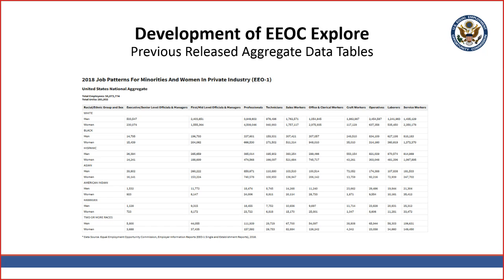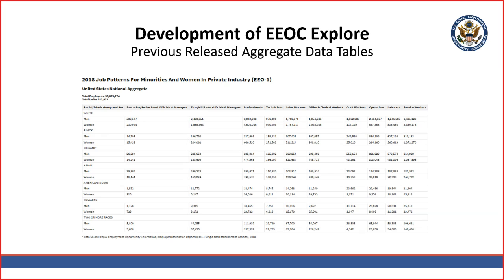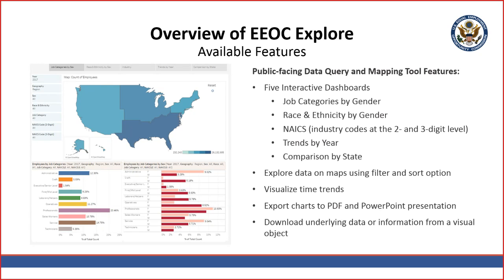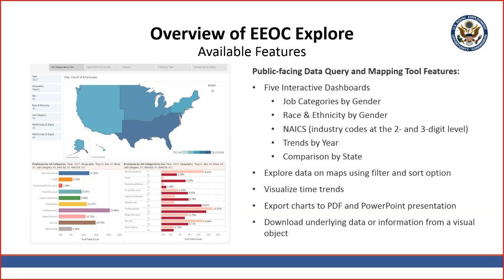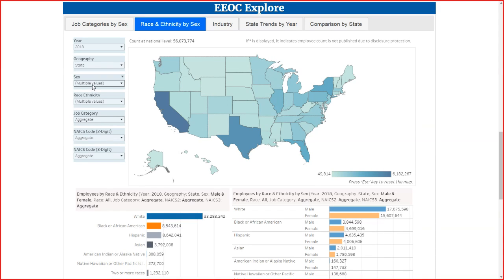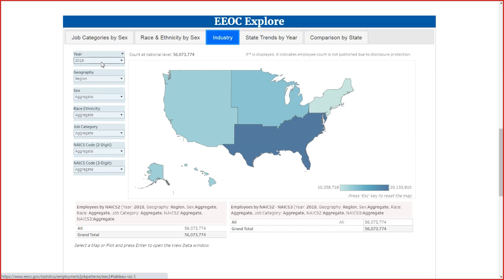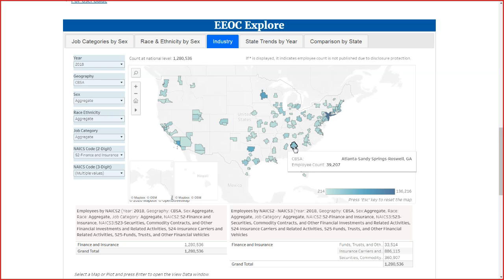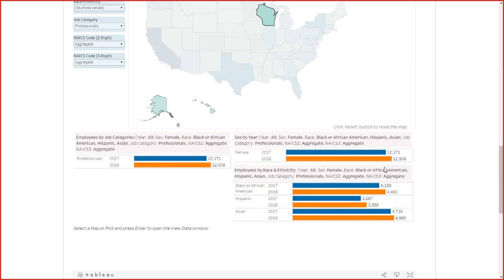EEOC Explore Demonstration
EEOC launches, EEOC Explore.